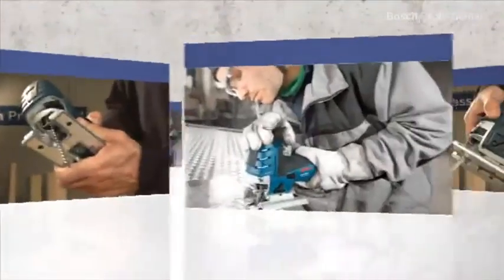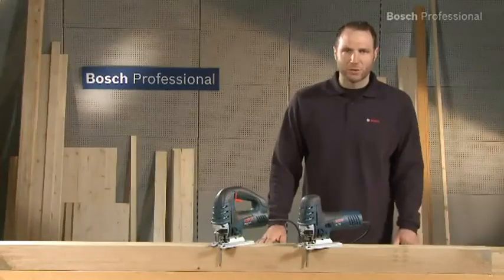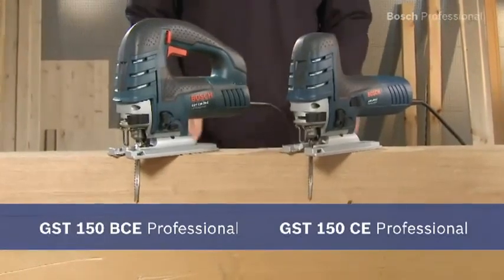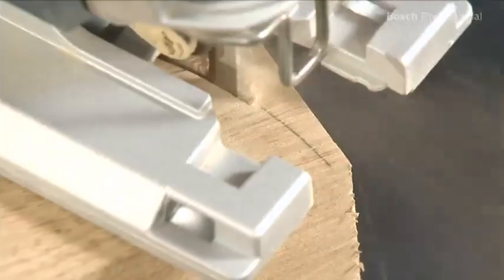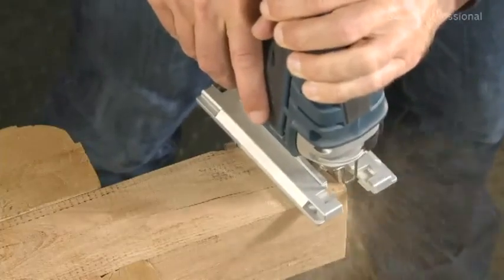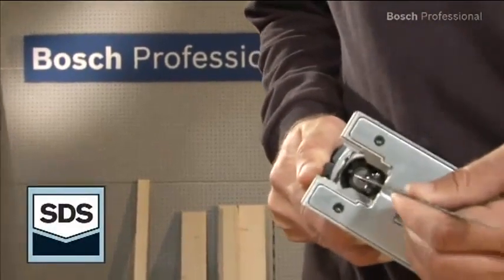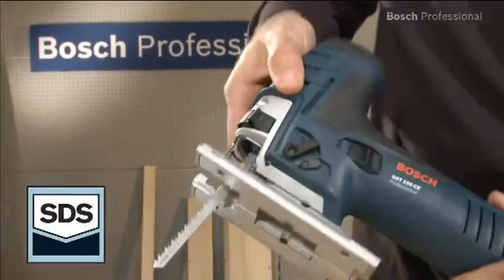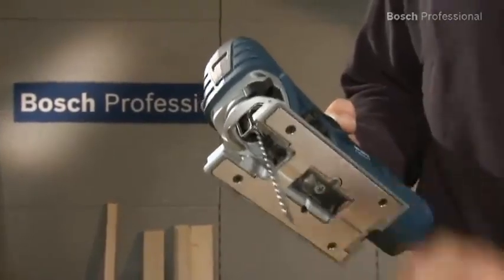Bosch GST150BCE Decoupeerzaag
De sterkste in zijn prijsklasse.

Hoge vermogensreserves ook in harde en dikke balken door krachtige en overbelastbare motor van 780 watt.
Extreem robuuste en buigvaste voetplaat voor de zwaarste toepassingen.
Hoge snijprecisie door nieuw zaagbladspansysteem.

Technische gegevens
Nominaal opgenomen vermogen 780 W
Aantal zaagbewegingen onbelast 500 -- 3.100 min-1
Gewicht 2,7 kg
Kabellengte 4 m
Slaghoogte 26 mm
Snijdiepte
Zaagdiepte in hout 150 mm
Snijdiepte in aluminium 20 mm
Snijdiepte in ongelegeerd staal 10 mm

Bosch elektrisch gereedschap voor de vakman